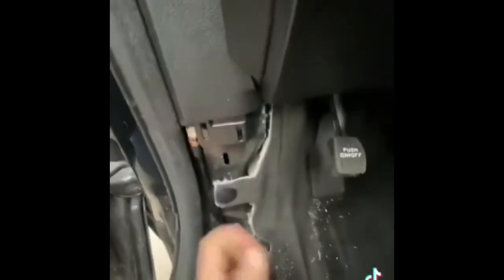Easiest power wire install location 2011-2019 Ford Explorer